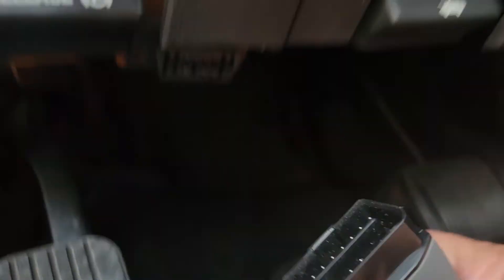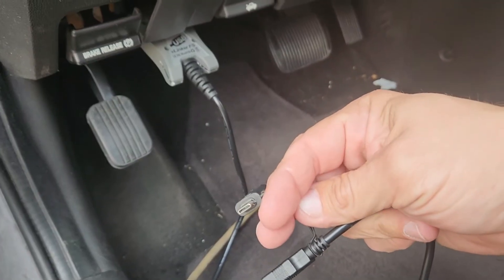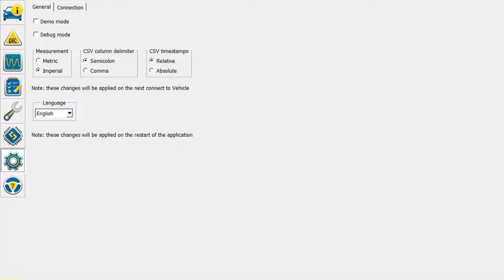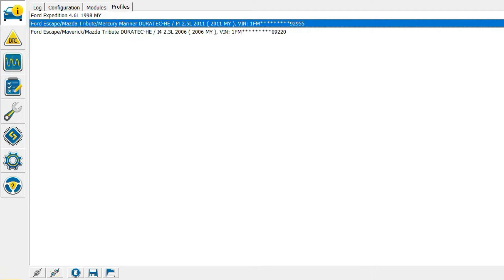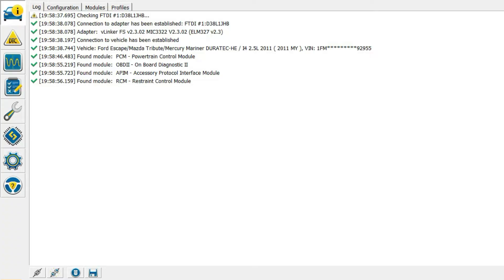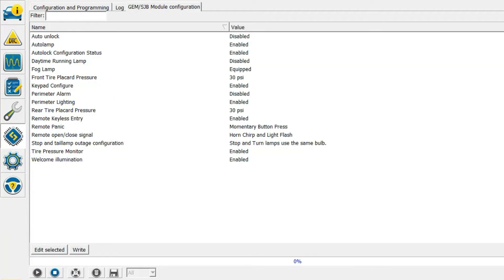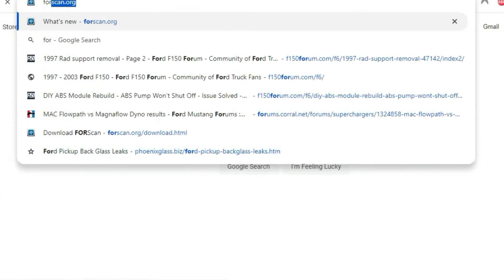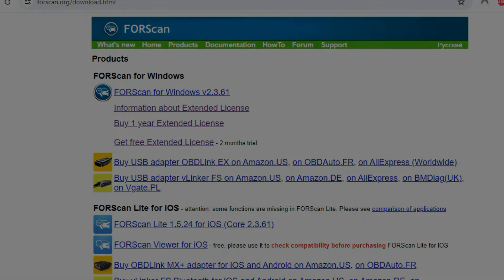How to Disable TPMS in a Ford Vehicle Using FORScan and VLinker Adapter - The 89G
In this video, I'll show you how to disable the Tire Pressure Monitoring System (TPMS) in your Ford vehicle using the FORScan software and the VGate VLinker adapter. This step-by-step guide is perfect for Ford owners looking to customize their vehicle's settings.

🔧 What You'll Need:

FORScan software (available for Windows, iOS, and Android)
Laptop, etc. with FORScan App
A Ford vehicle

📋 Steps Covered:

Introduction to FORScan and VLinker Adapter
Connecting the VLinker Adapter to your Ford
Using FORScan to Access and Modify TPMS Settings
Disabling the TPMS

📌 Important Notes:

Always ensure your vehicle is safely parked before making any modifications.
Disabling TPMS may affect your vehicle's safety features. Proceed with caution and at your own risk.